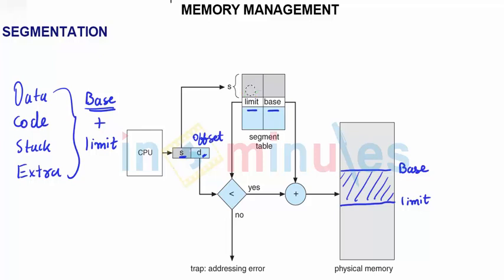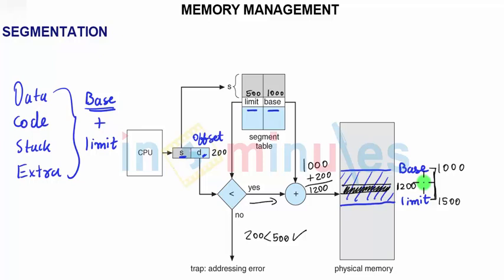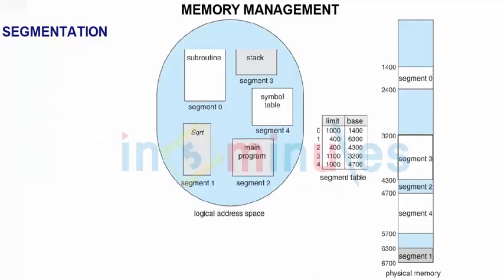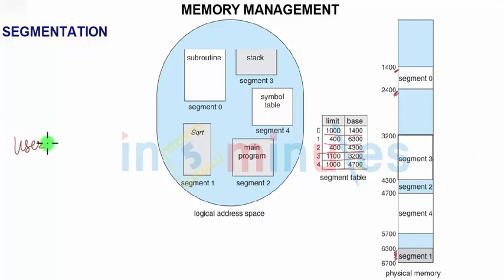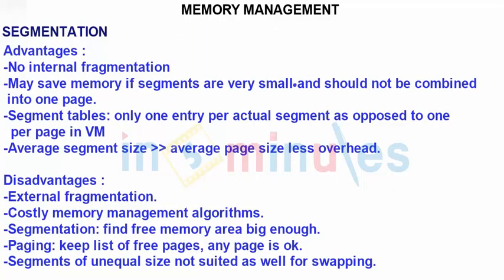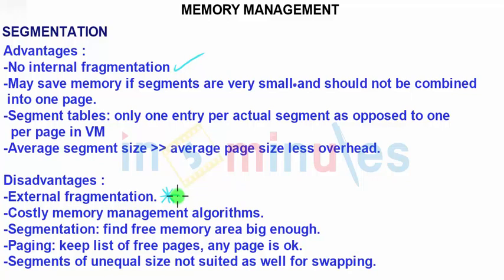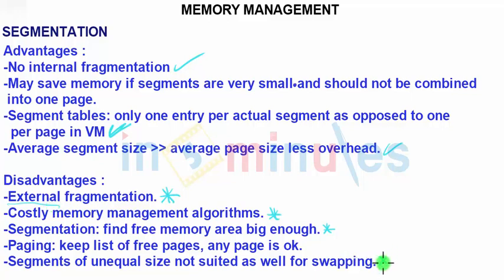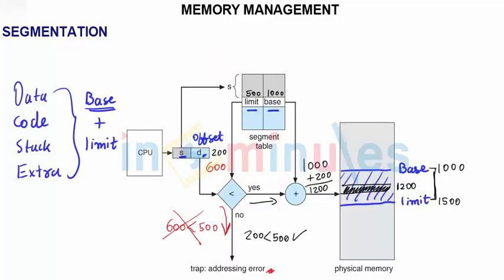V98 | Memory Management - Segmentation (Part 2)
Segmentation Process.

Pre - Requisite -